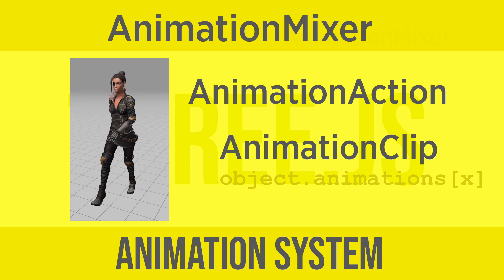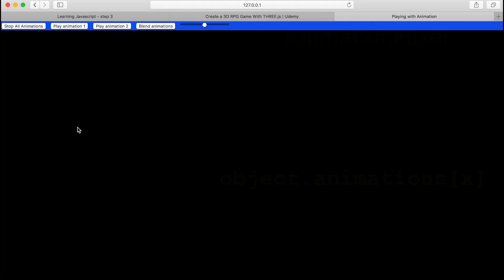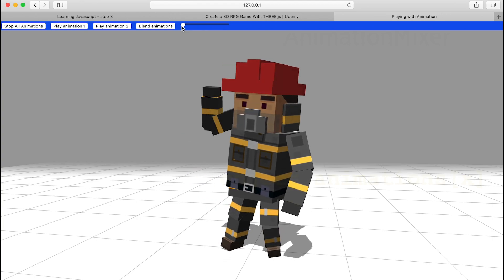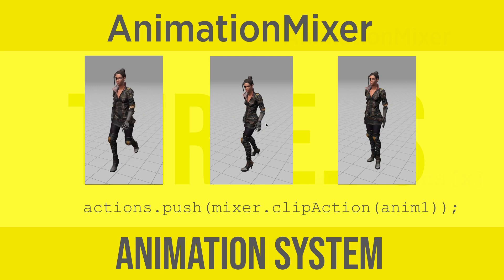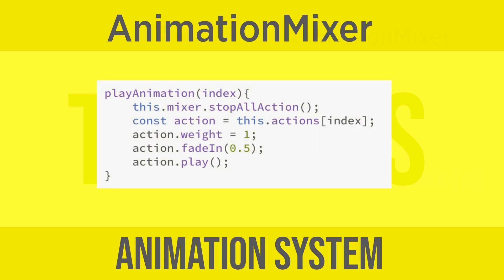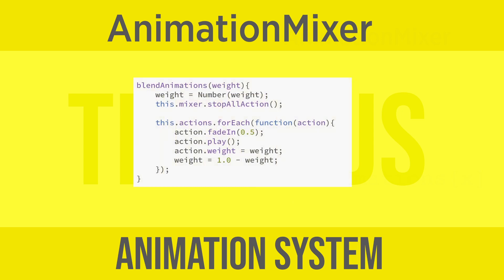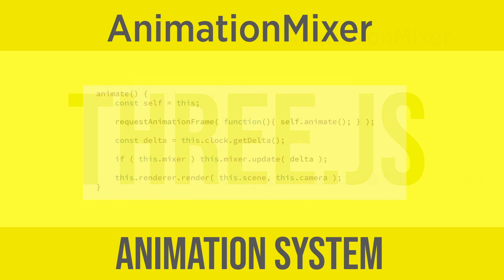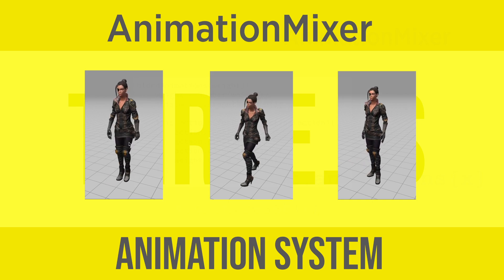THREE.js Animation System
A brief outline of the THREE.js Animation System.

Get the full course for a great discount by following this